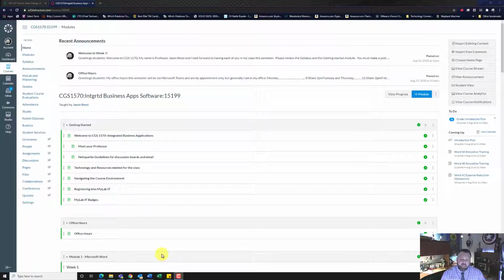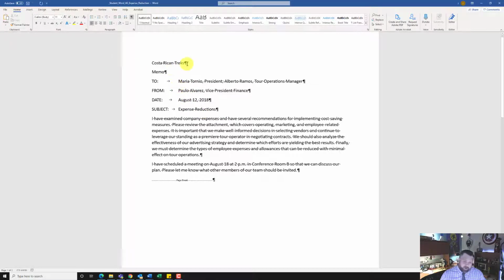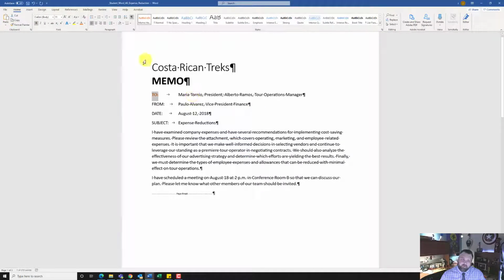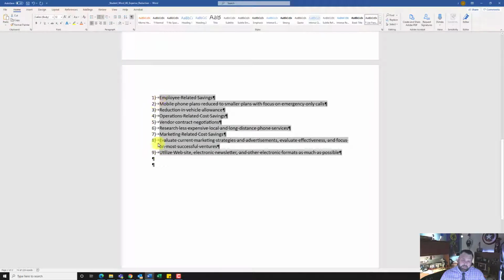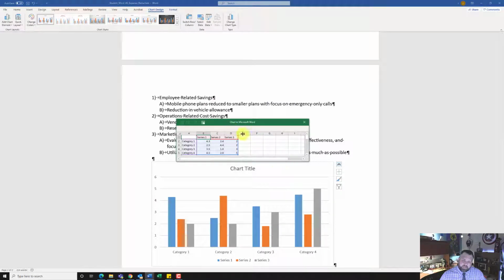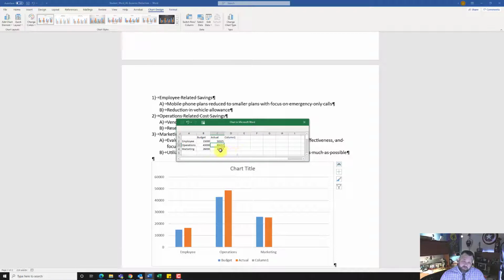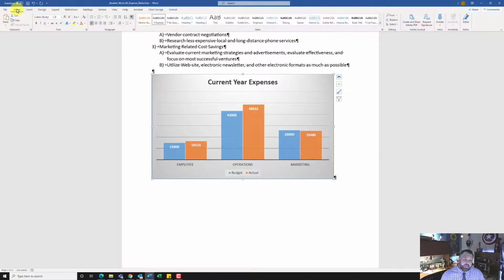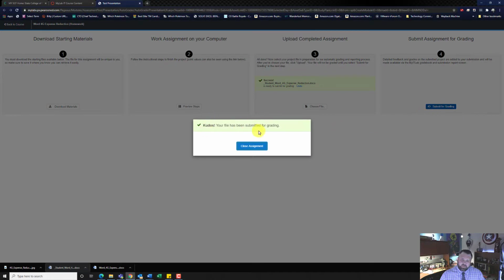Word 365 Chapter 4 Grader Project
Walkthrough of Chapter 4 Grader Project Expense Reduction